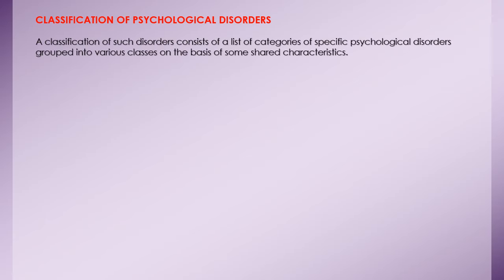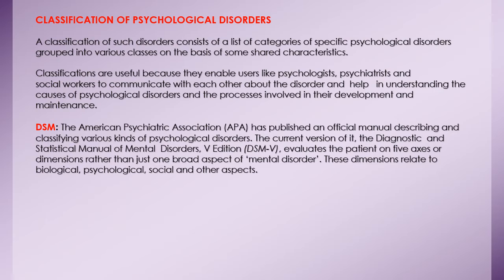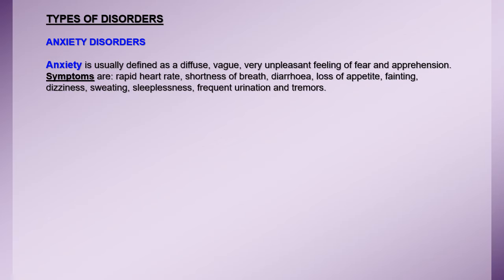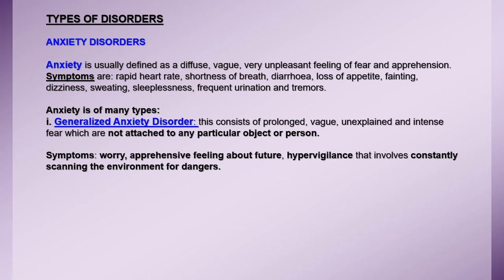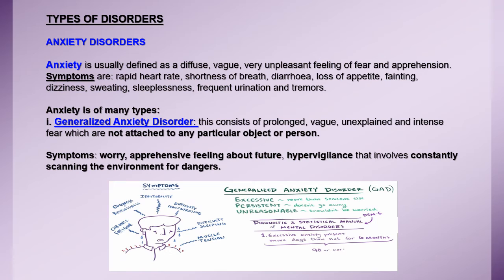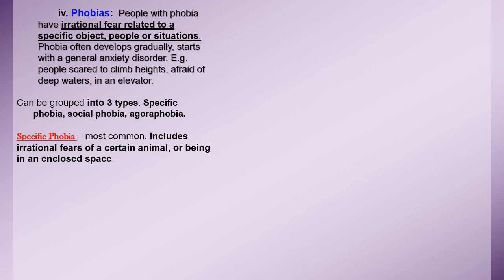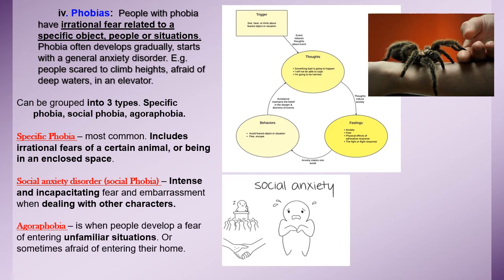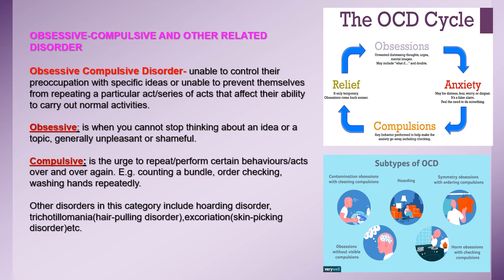Psychology/ Class 12 CBSE/ Chapter 4.3_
- Classification of Psychological disorders
- Major Psychological disorders
    - Anxiety disorders
    - Obsessive compulsive and related disorders
    - Trauma and stressor related disorders